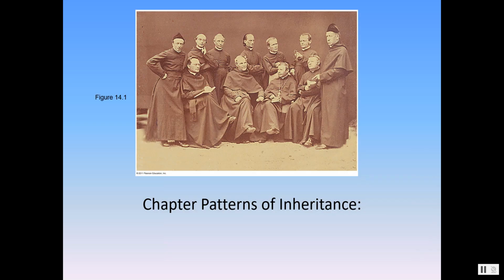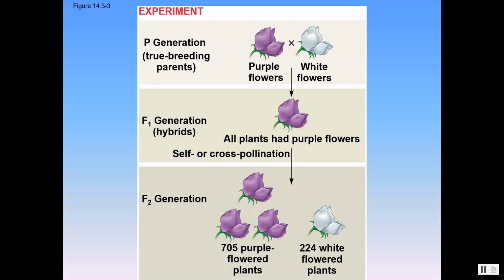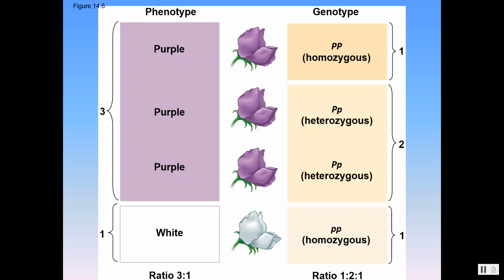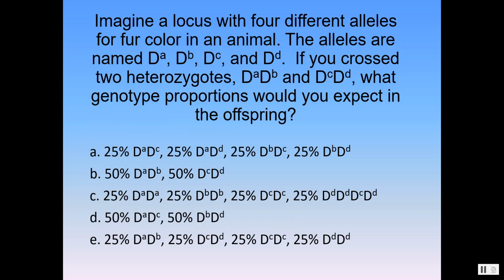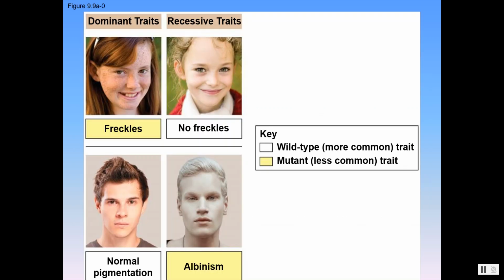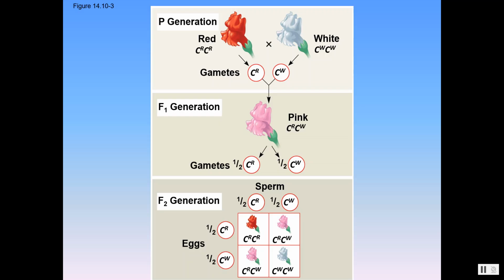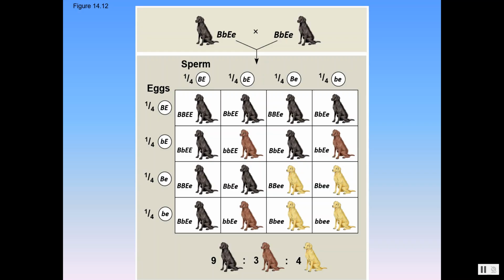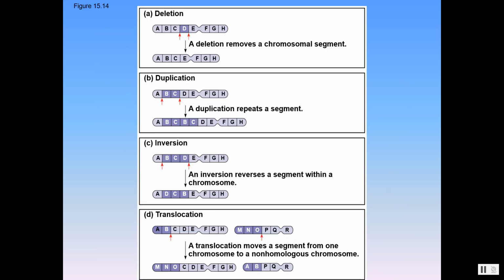Genetics Lecture Presentation Video